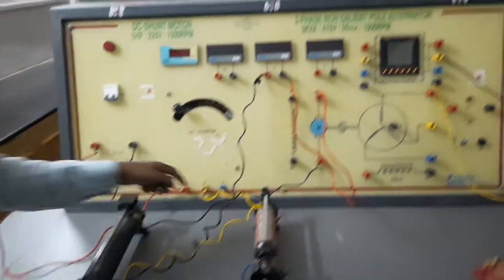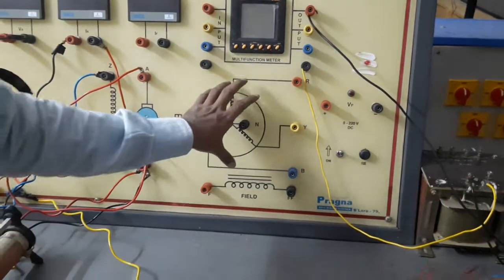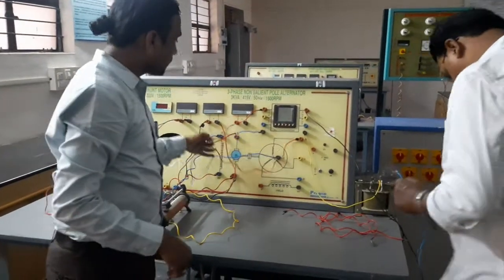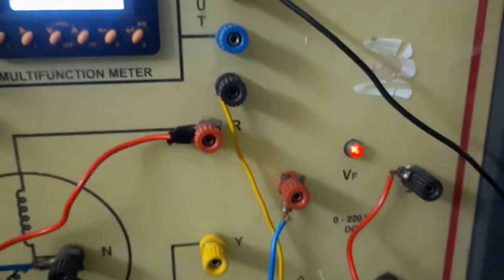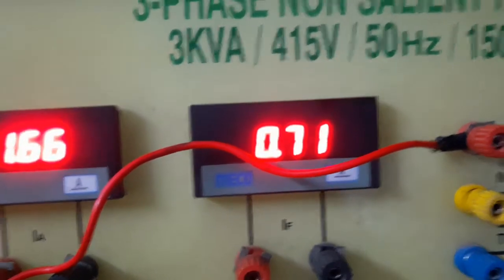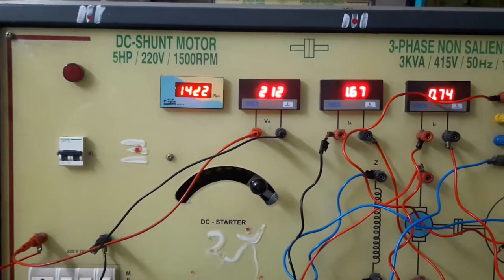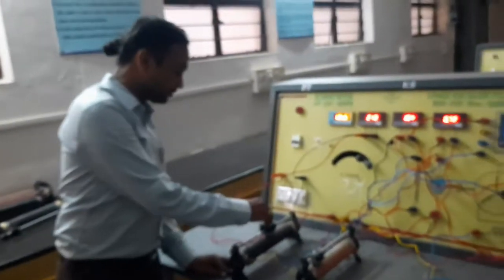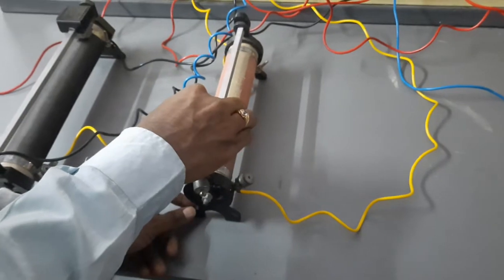Separation of hysteresis & eddy current losses of a 1ph transformer